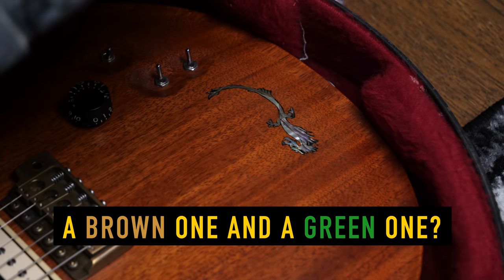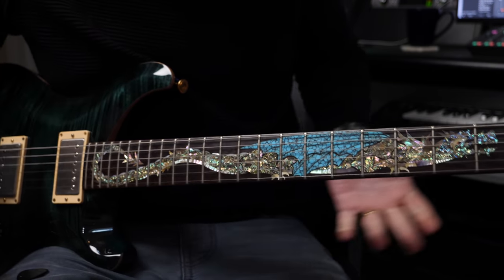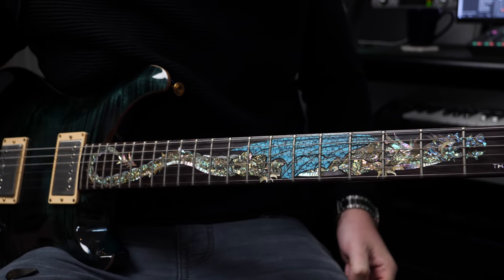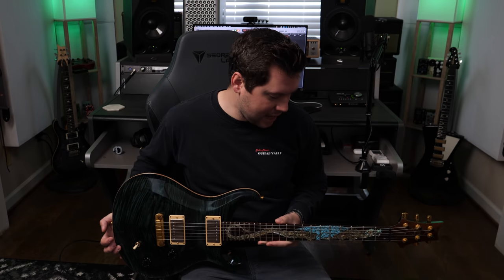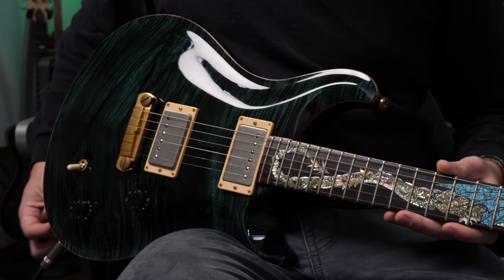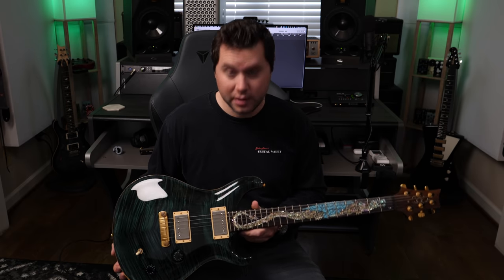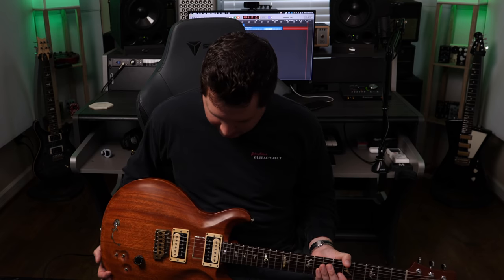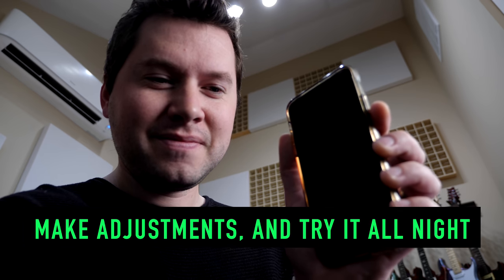You HAVE TO HEAR This Legendary Guitar...